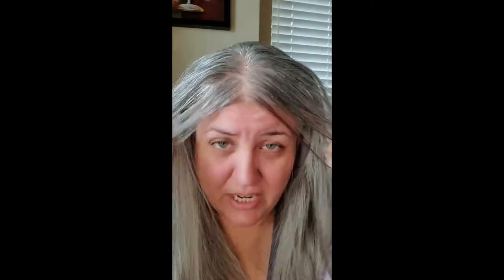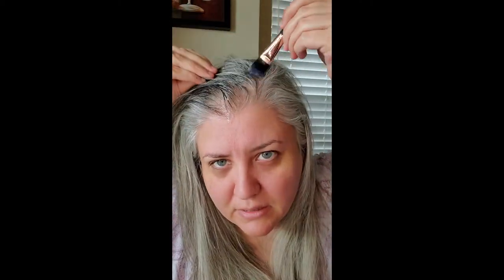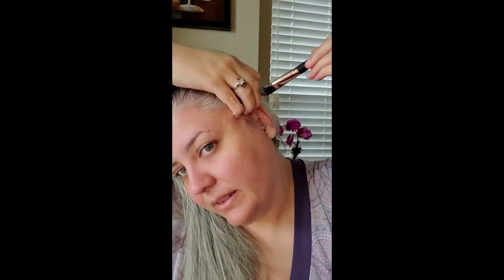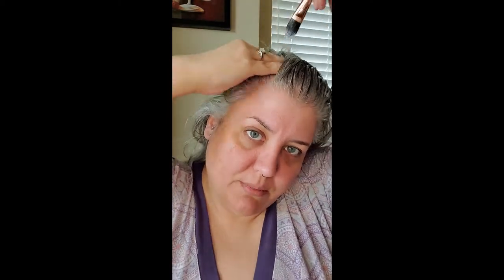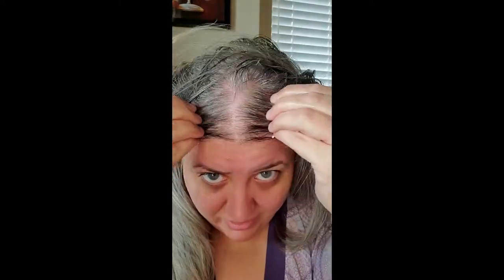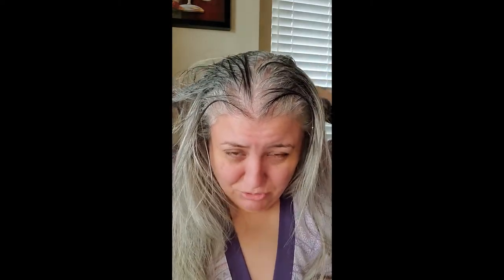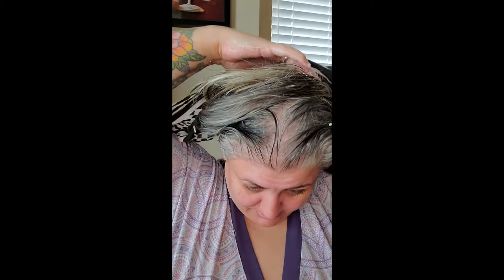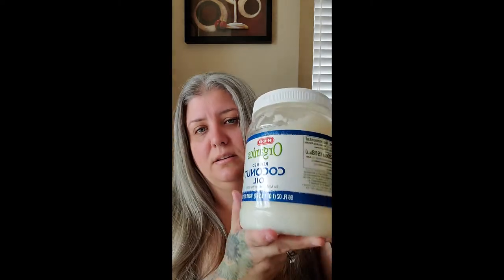Coconut Oil for Dry Scalp?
I decided to try coconut oil for my dry scalp but I was surprised to get more positive results.

I put the coconut oil on my oily hair before washing it. You can put it on however you prefer. Be sure to melt the coconut oil (don't boil it) you don't want to burn your scalp.  Apply before it solidifies again.

If you have thicker hair, maybe section your hair off before applying so that you can get a more even distribution. Just use your fingertips to massage into your scalp. Stimulating your scalp can also stimulate hair growth so it's double beneficial.

Apply the coconut oil to the length of your hair if it’s feeling dry as well. Be gentle, and really focus on those ends.

I left it on for 15 minutes but you can leave it longer and even sleep in it if you prefer. It's not going to damage your hair.

Wash as you normally do ( I always shampoo twice).